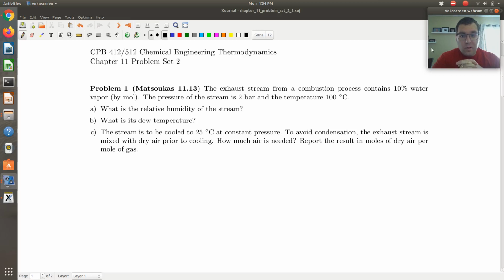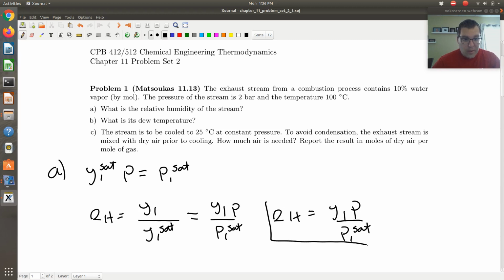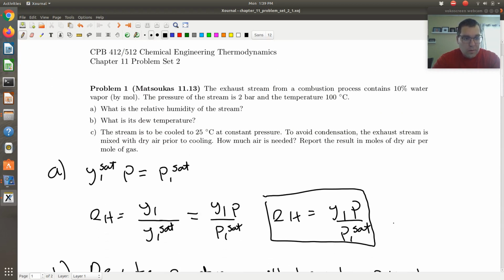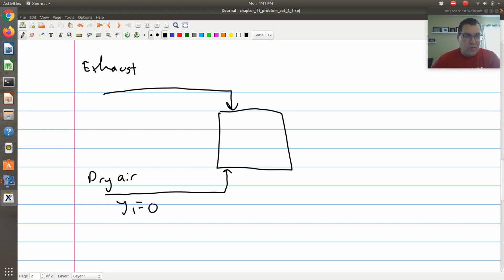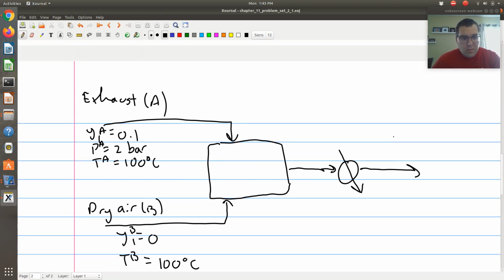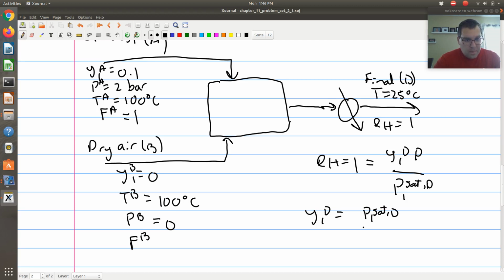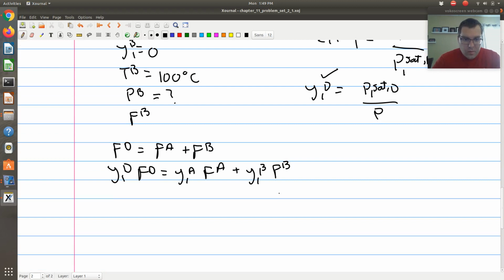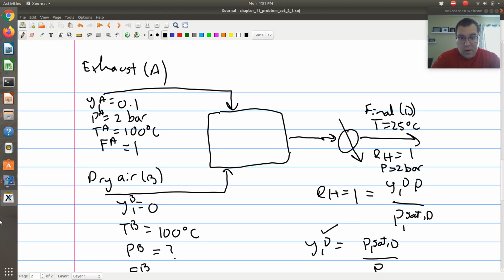Chapter 11: Non-condenseable Component Example 1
Here we consider our first example problem involving phase equilibrium in which we have only a single condenseable component. The example involves the exhaust stream from a combustion process.